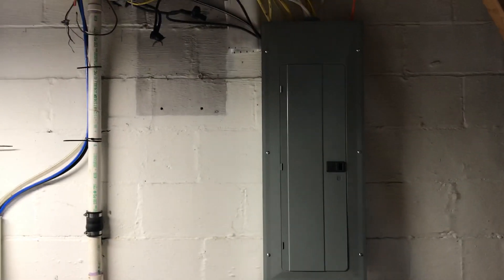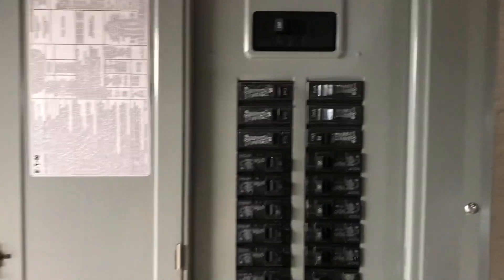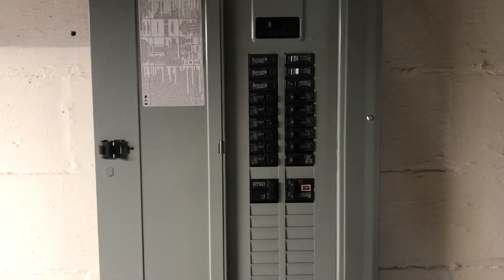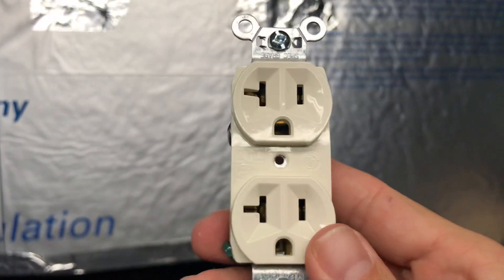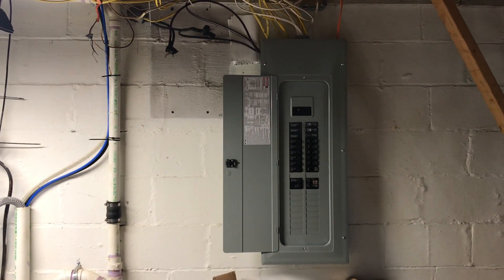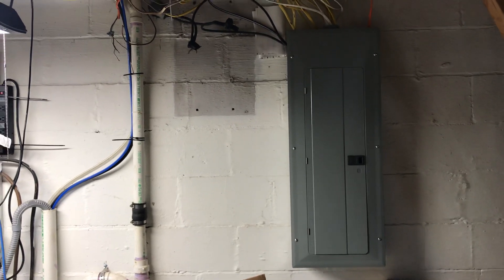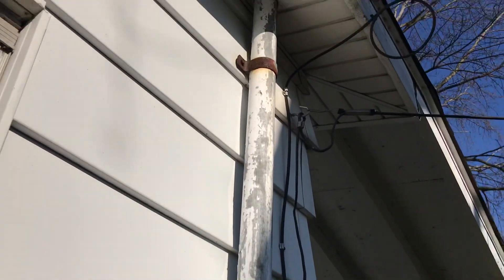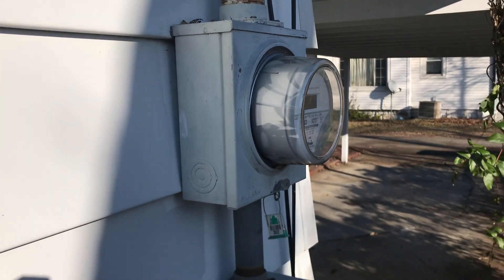100 AMP to 200 AMP UPGRADE | Part 2/3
Our electric at our RGL (remote garden location) is starting to really come along. This has been an extremely long process but we have an update on where we stand.  This upgrade is part of us being able to show you what is needed as far as scaling up with multiple GPU and ASIC miners.  This is part 2 of our 3 part serious on our 100 amp to 200 amp upgrade!